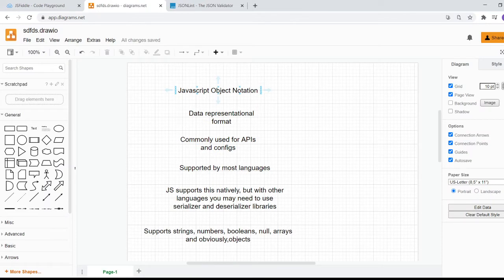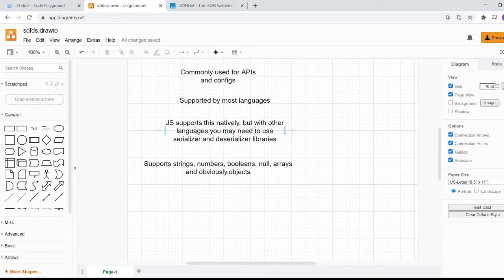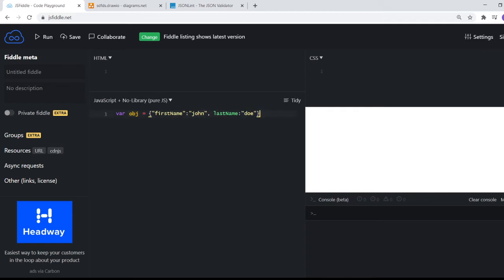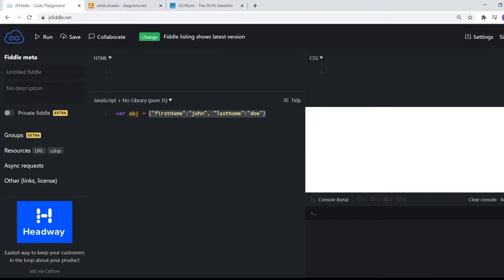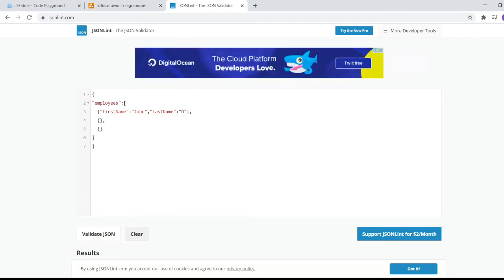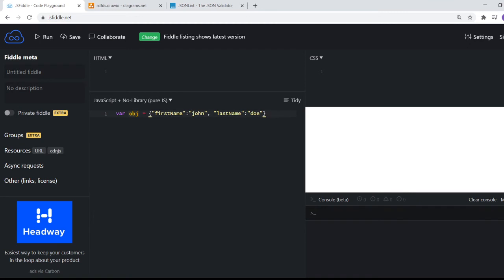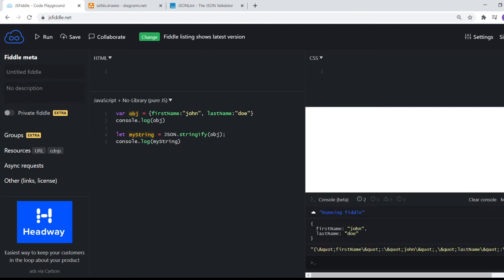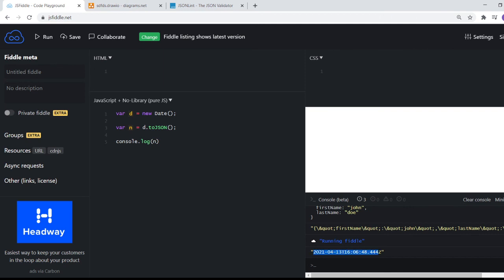Easiest Series For Learning Javascript - (Javascript Tutorials)[ Video 41] - Working with JSON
in this video we will learn about what JSON is and how to convert objects to JSON